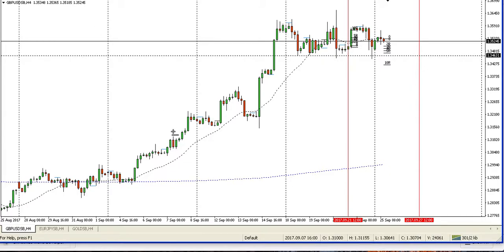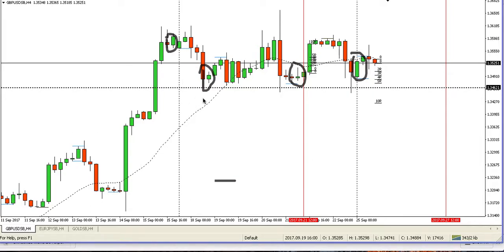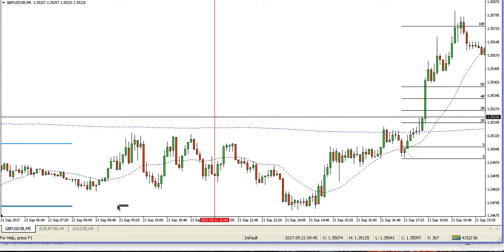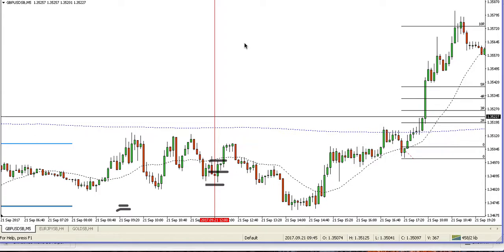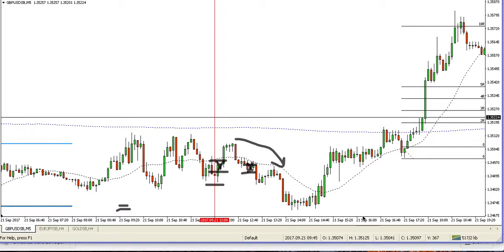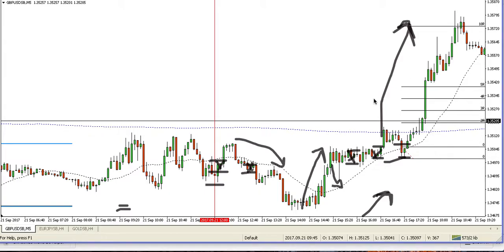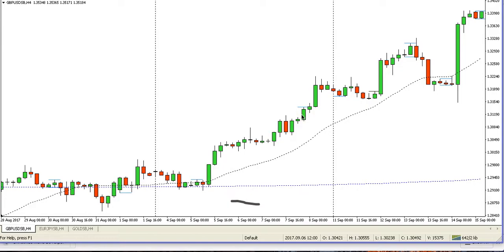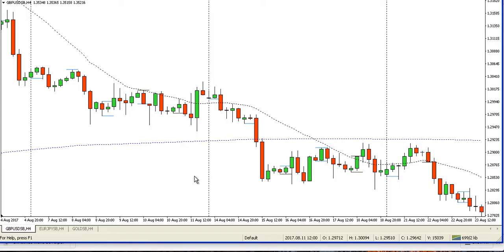Trend trading multi TF